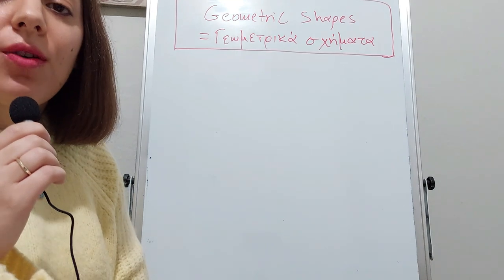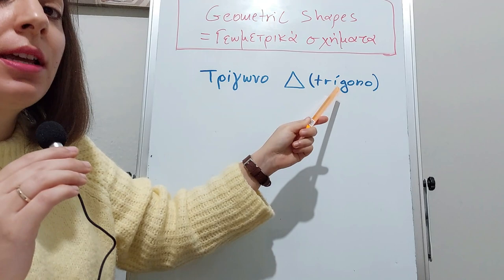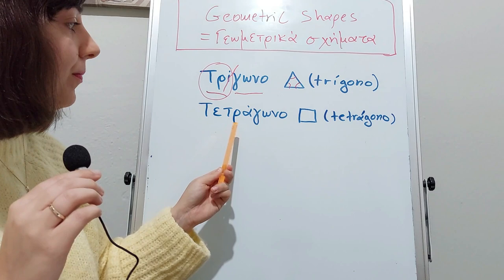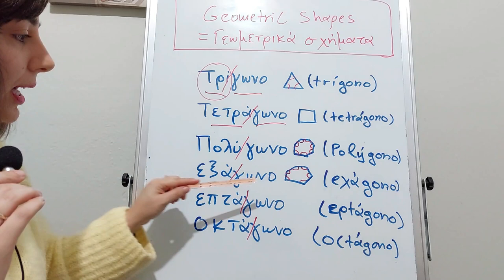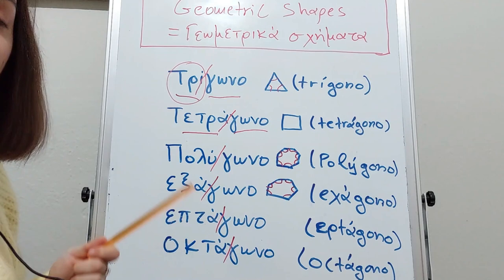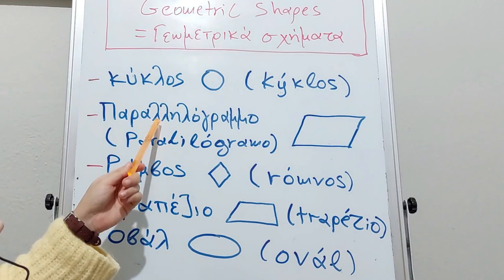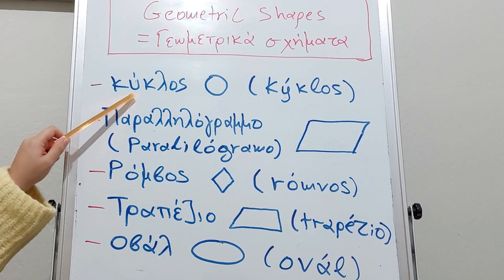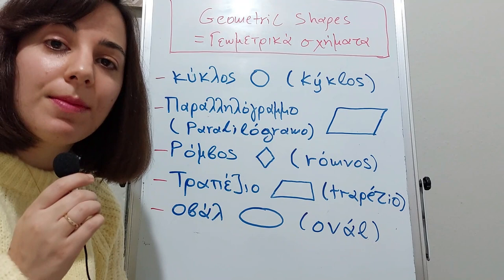The Geometric Shapes in Greek/ Flat shapes/ The Professor with the Bow - Tie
Learn the Geometric Shapes in Greek with The Professor with the Bow - Tie! Writing and pronunciation.

Teaching Greek and how to apply the theoretical knowledge of books to your everyday life is the purpose of this channel.
I am a professor of Ancient Greek and Roman Philology and Literature.
I teach Ancient Greek, Roman, and Modern Greek language, and literature.

I will try my best to help you maximize your Knowledge and your personal potential to cope with the adversities of everyday life.